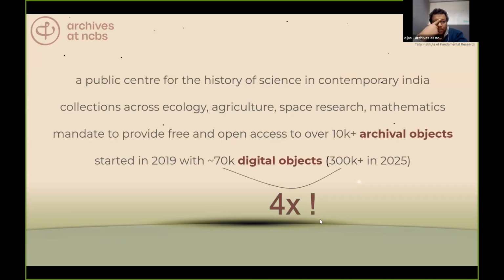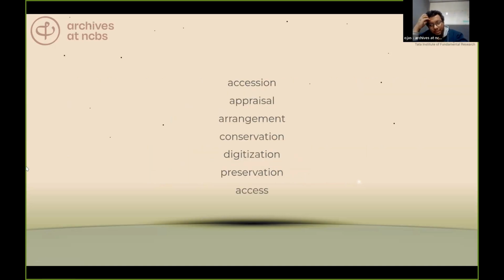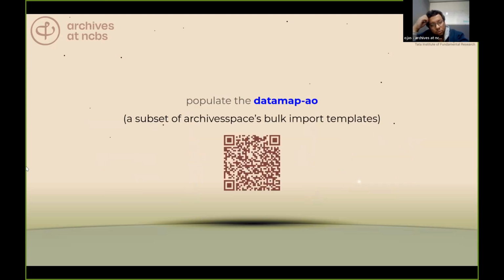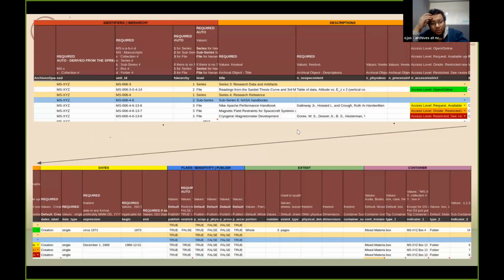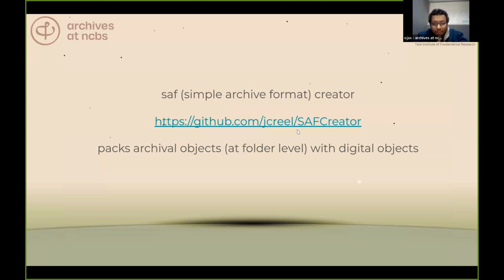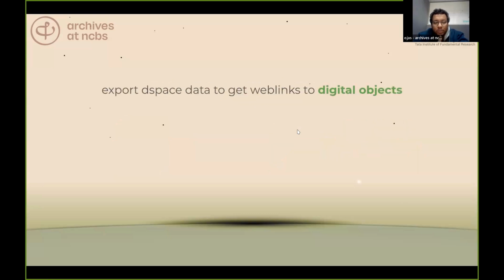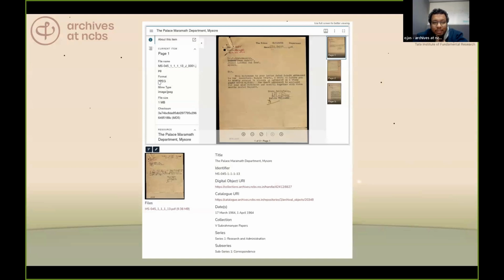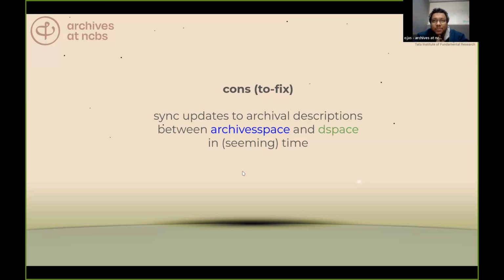An ArchiveSpace-DSpace workflow for archival objects